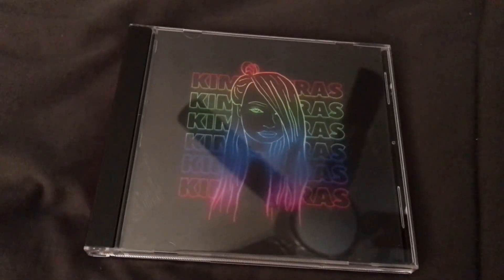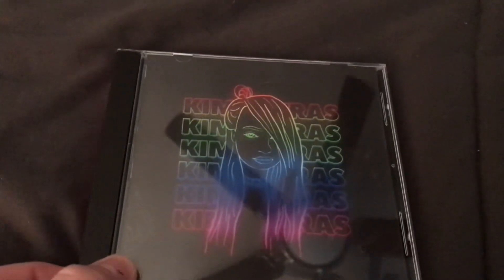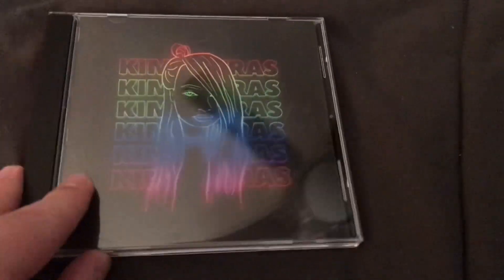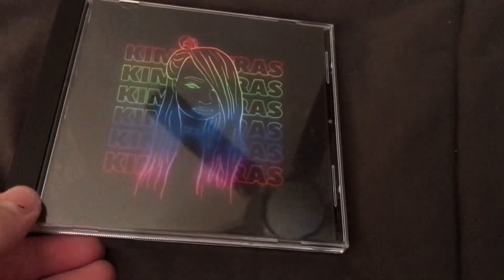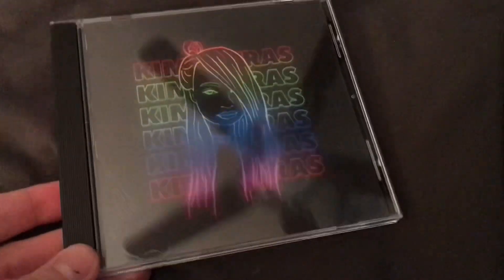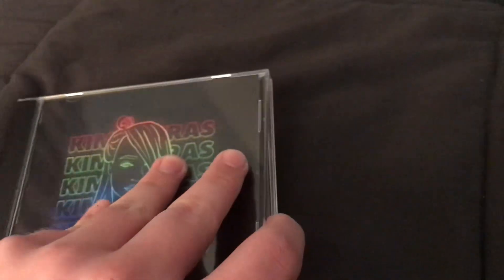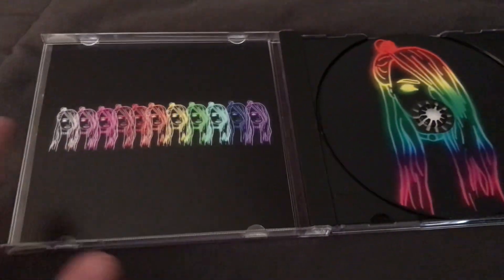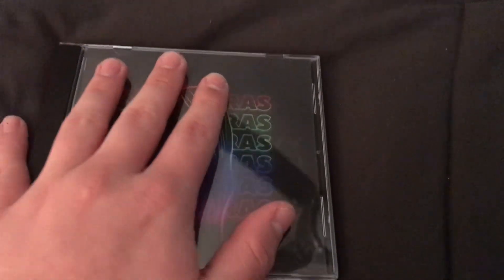Kim Petras - Era 1 (FANMADE CD UNBOXING) | Trentaco